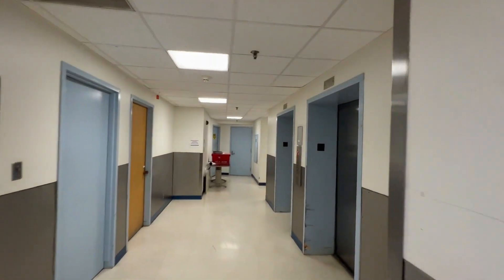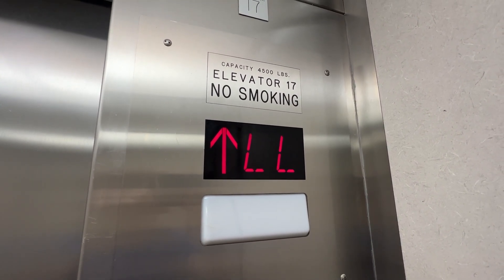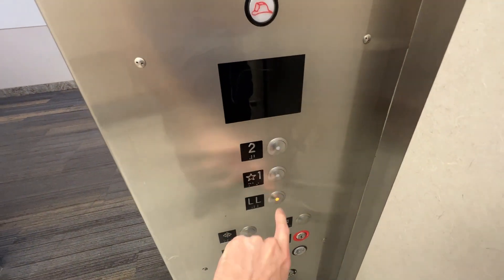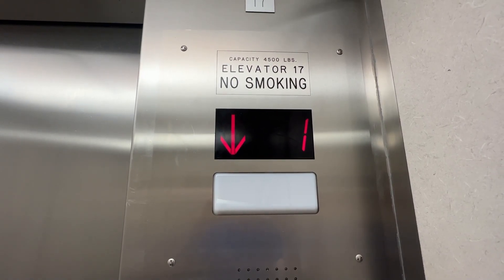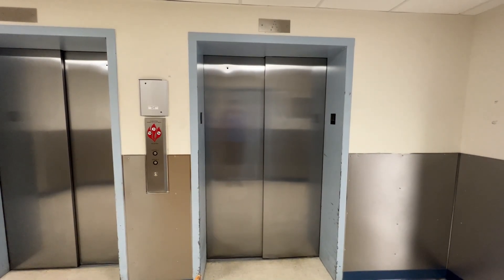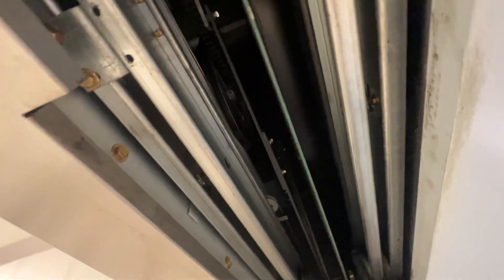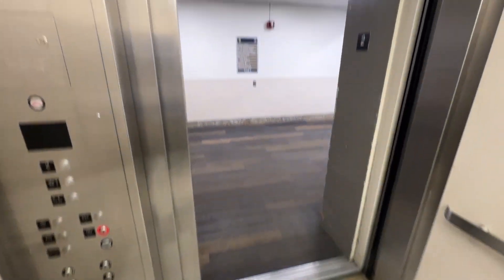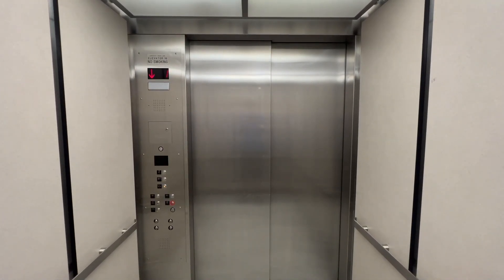Modernized Dover Elevators at the North South Link - Barnes Hospital - St Louis, MO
(August 2023) These are the North/South Link elevators at Barnes Hospital in St. Louis, MO. These go up to the upper level of the link walkway system in the hospital. They were originally Dover and received a heavy modernization. These look like any other generic elevator in this hospital.